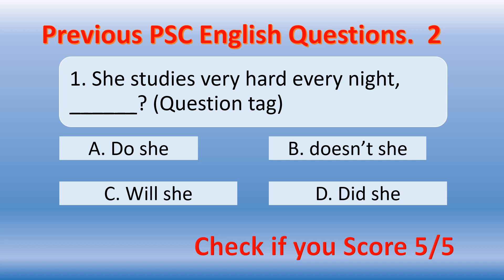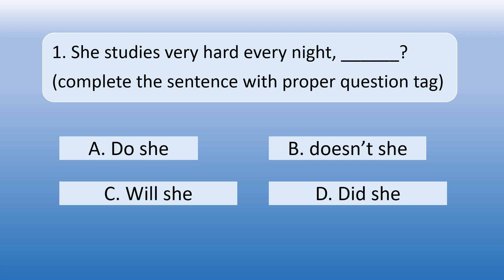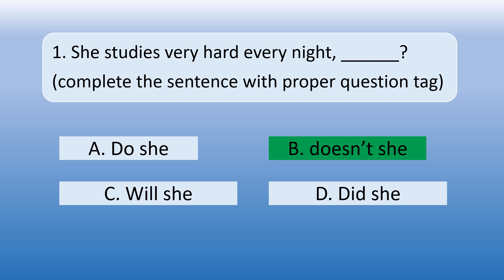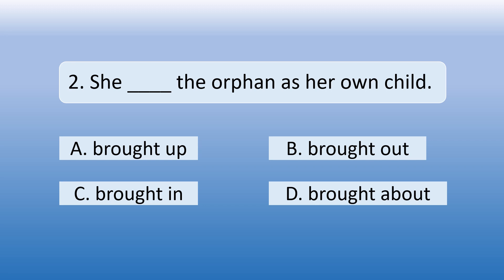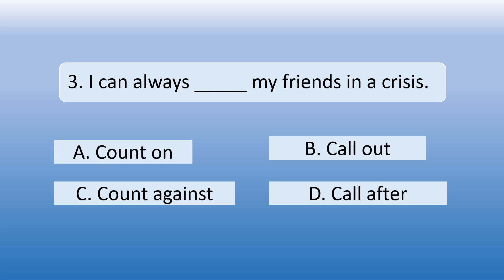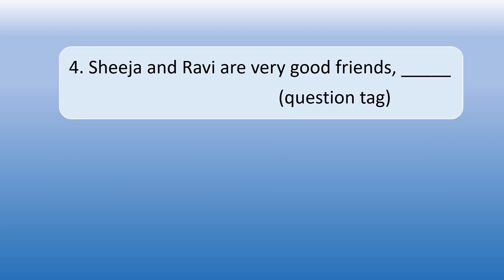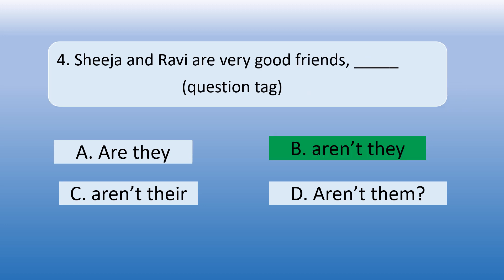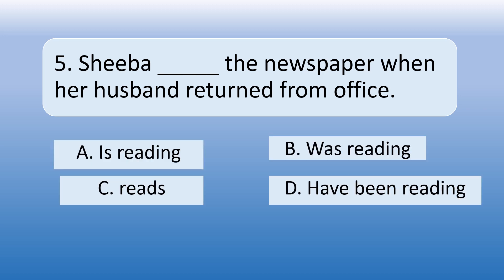Previous English PSC Questions